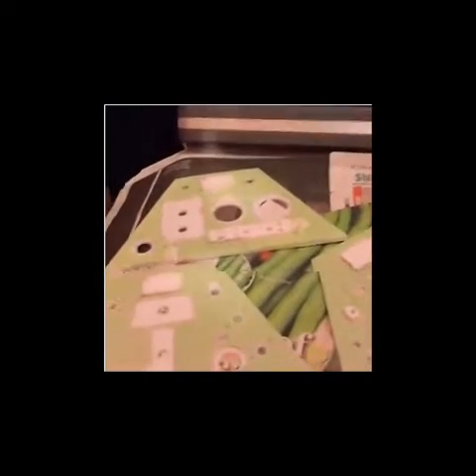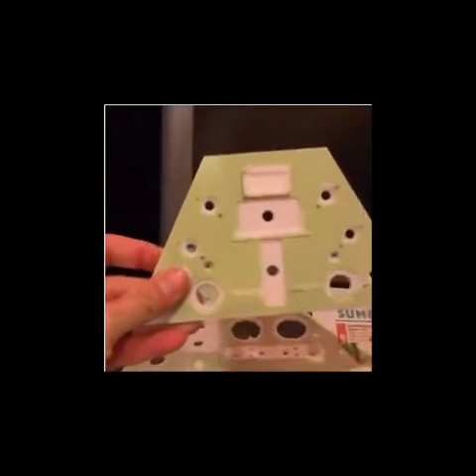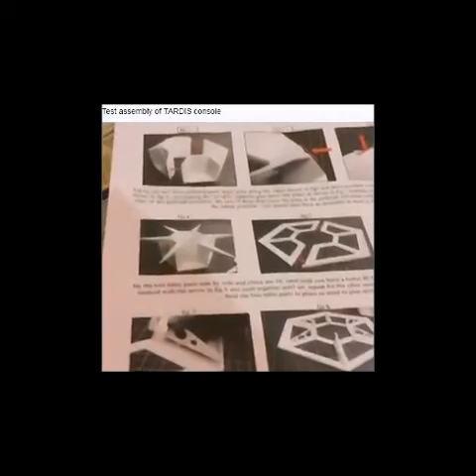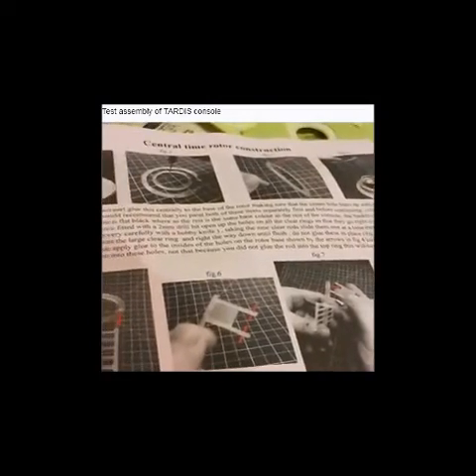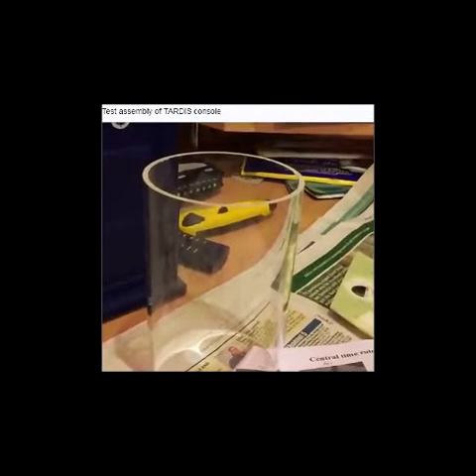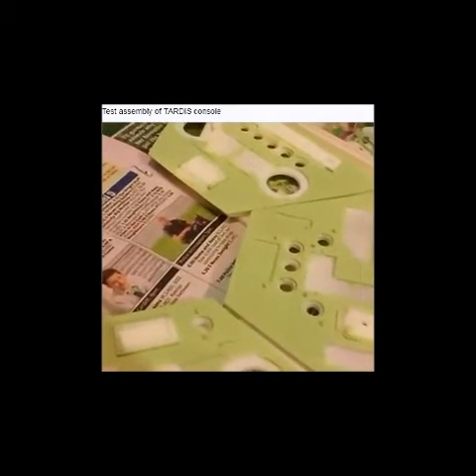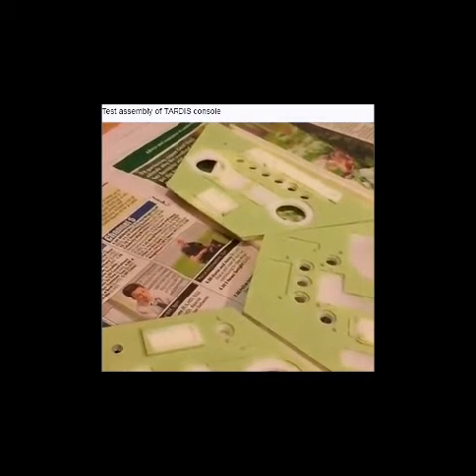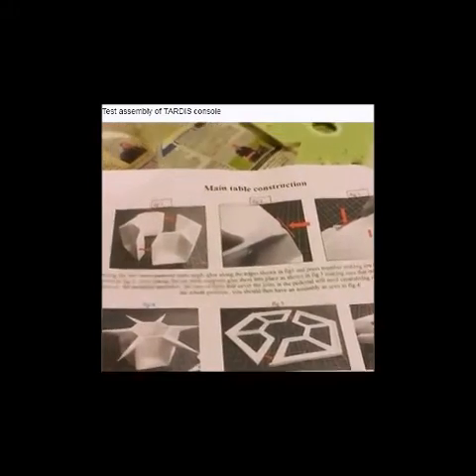Building a TARDIS Console model (Part 1)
Originally streamed live to my Facebook on 13th March 2016 hence the length and odd aspect ratio. Model kit made by mooncrest models.